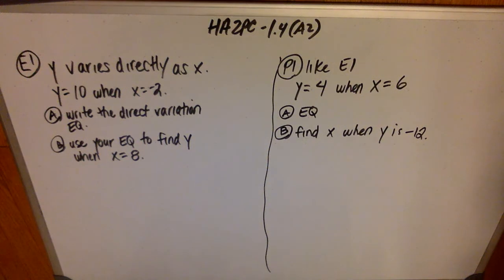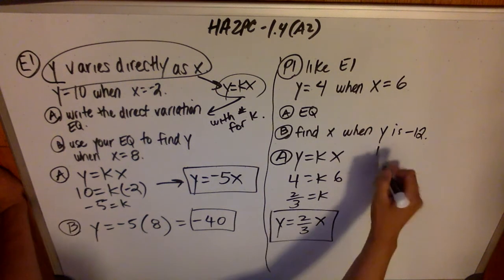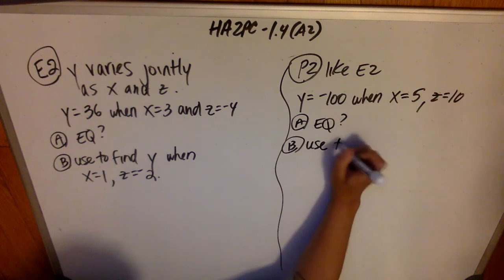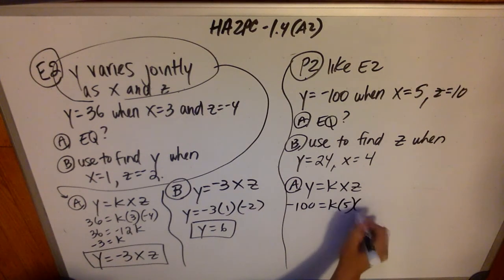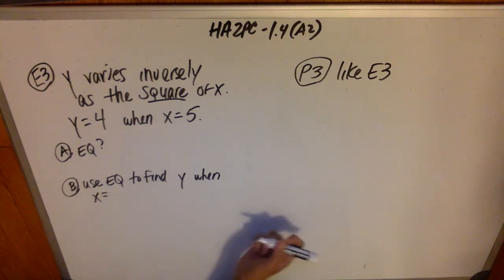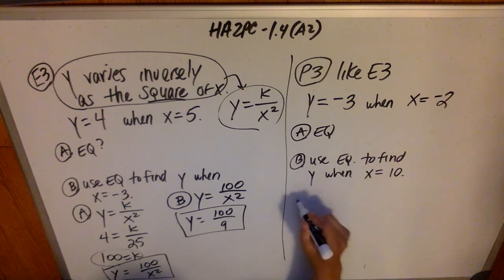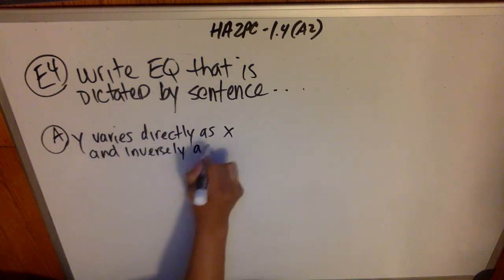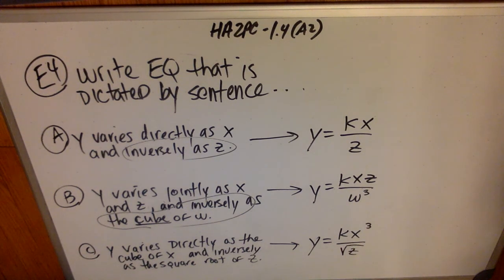HA2PC: 1.4(A2) 0002 Direct Variation and Proportion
Course: HA2PC
Section:  1.4 (A2)
Video #: 002
Topics:   Direct Variation and Proportion

Example 1: 0:00
Practice 1: 1:17
Example 2: 3:47
Practice 2: 4:45
Example 3: 7:34
Practice 3: 8:30
Example 4: 11:05